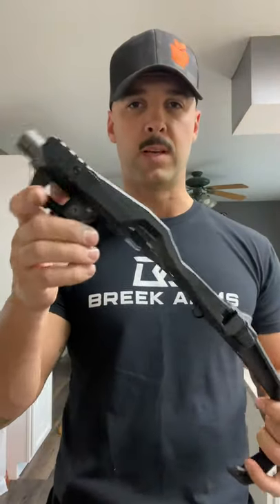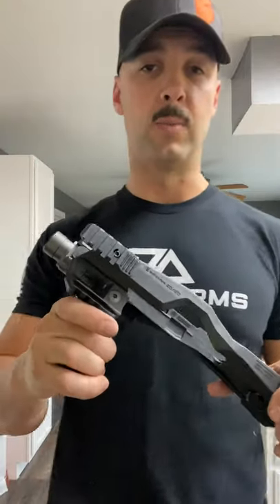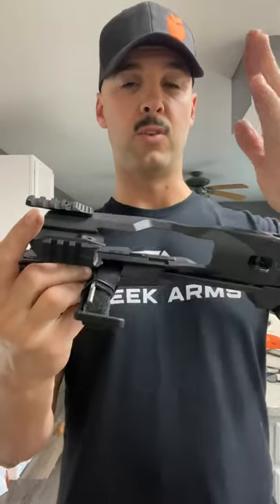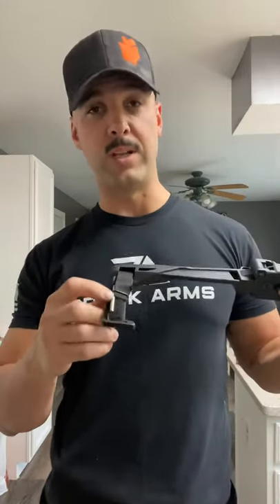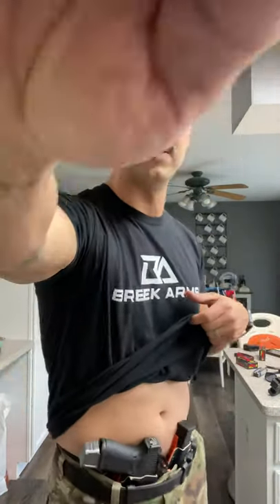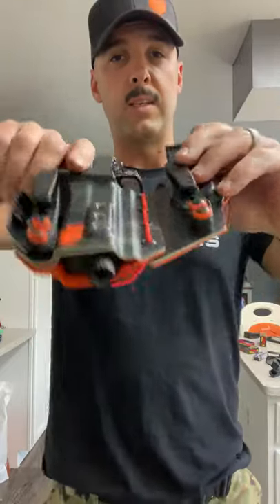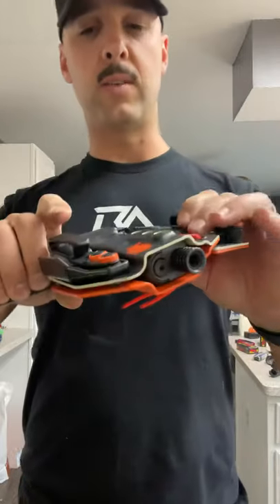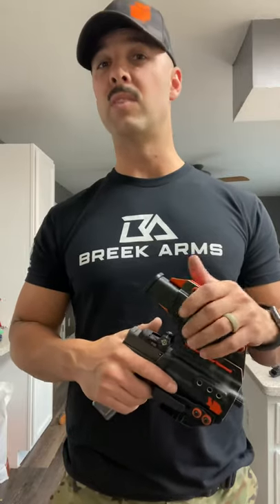Follow Up Video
My ReCover tactical 20/20 follow up video. As well as some info in my appendix carry holster for my Glock 19 from North Coast Tactical.